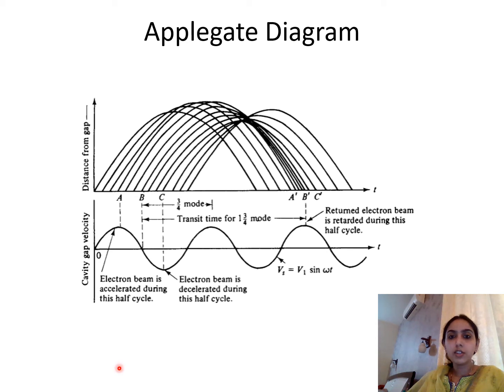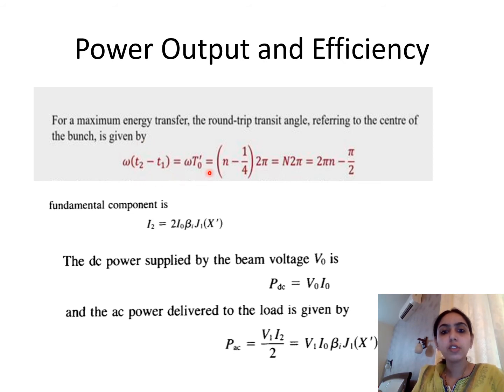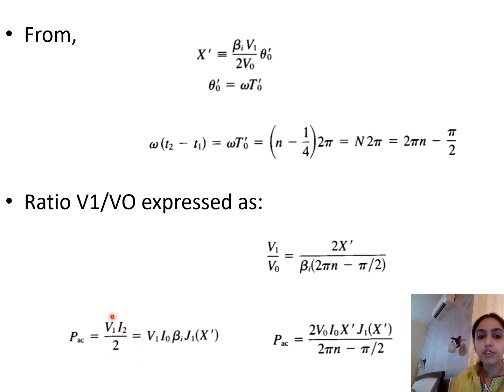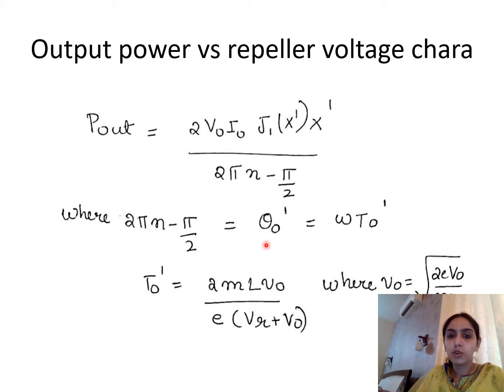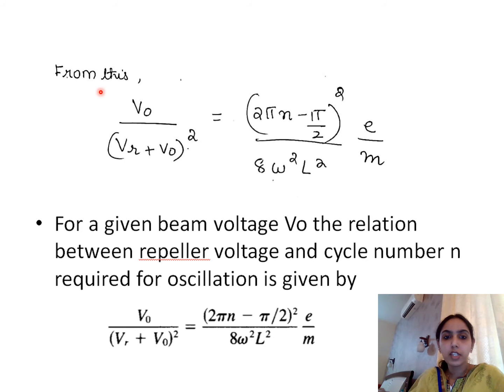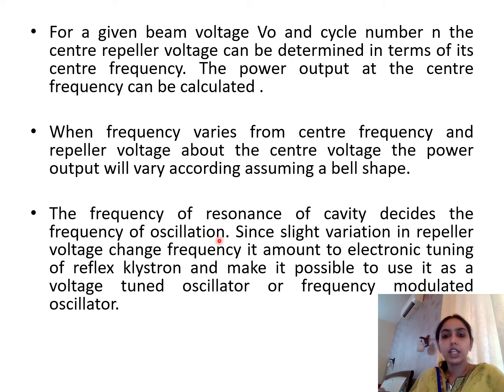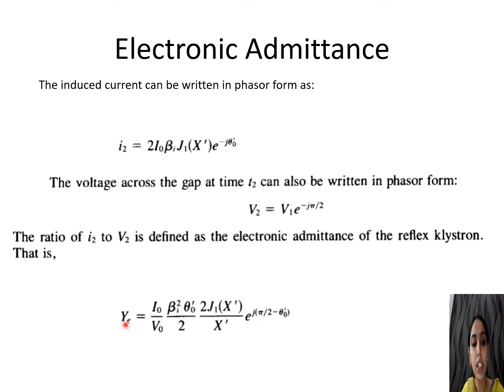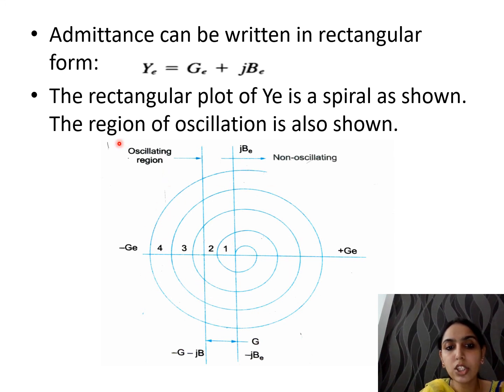MICROWAVE AND RADAR ENGINEERING | Reflex klystron Part 2 | Saniya Azeem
Power Output, Efficiency and Admittance of Reflex Klystron Oscillator